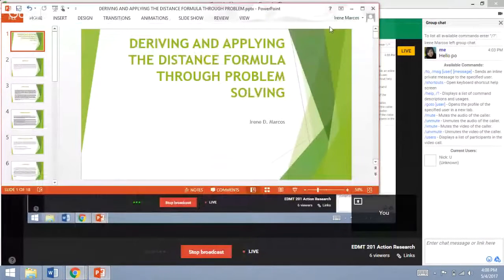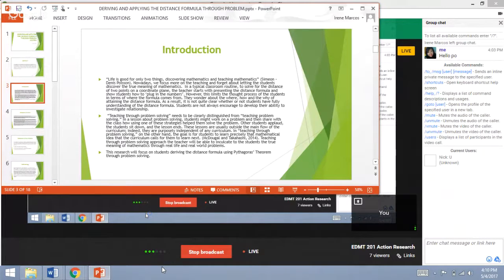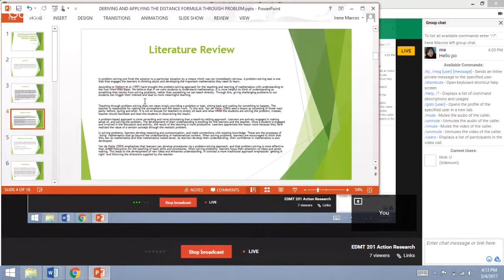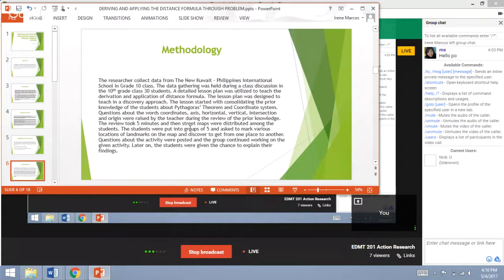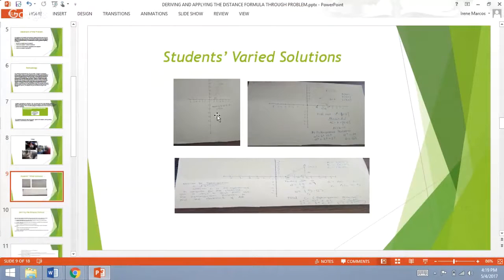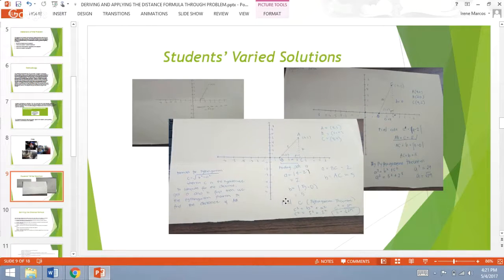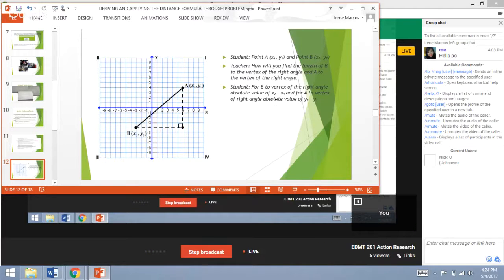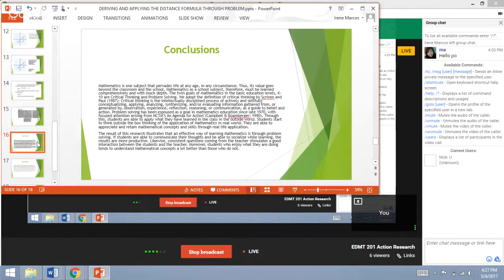EDMT 201 Action Research